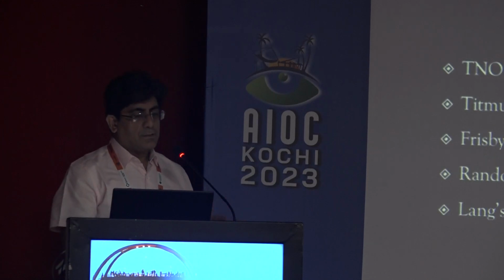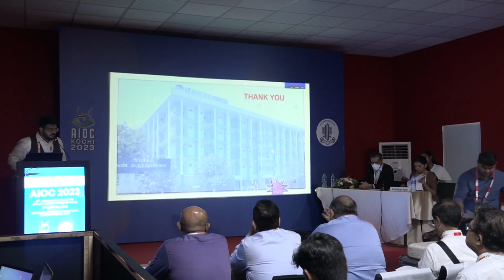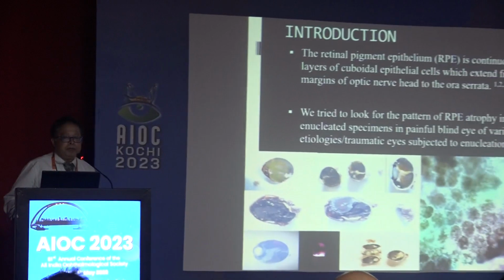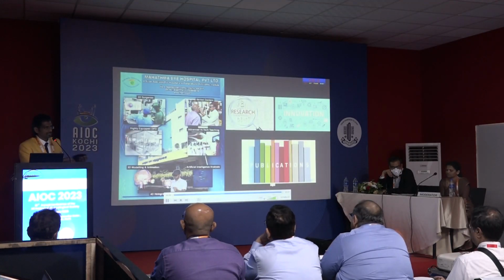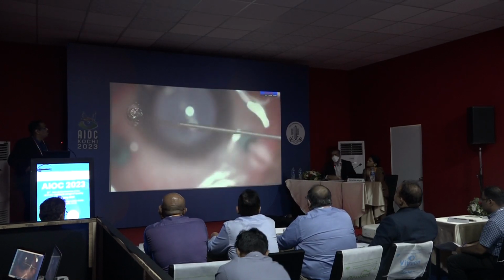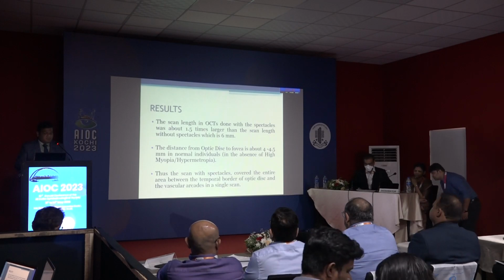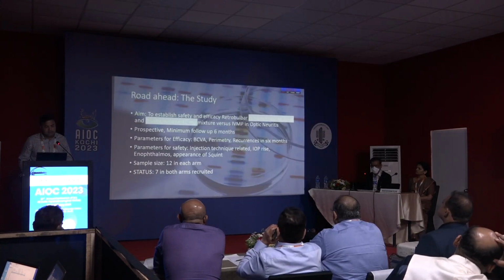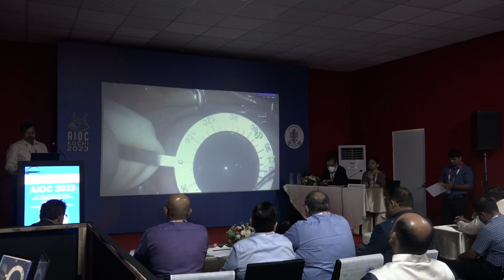AIOC 2023-GP67-AIOS ARC – THINK UNDER THE APPLE TREE (The Prelims : 02)